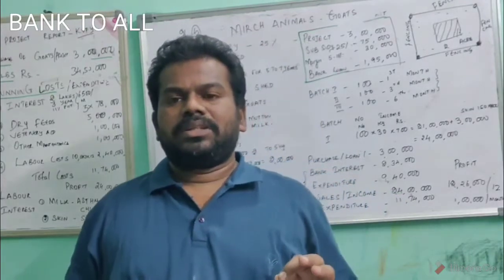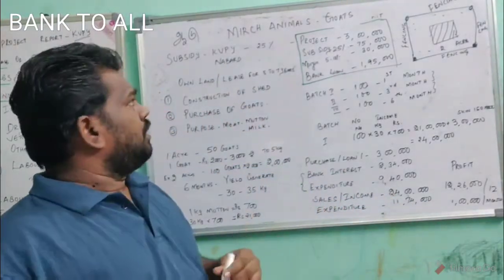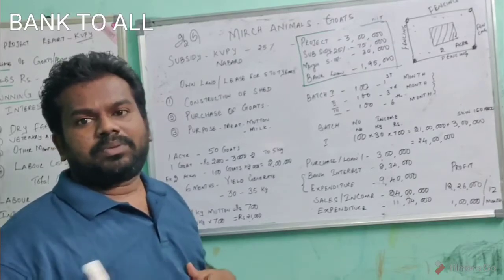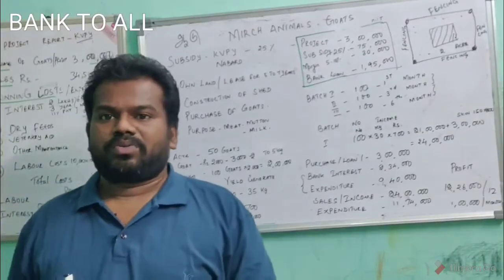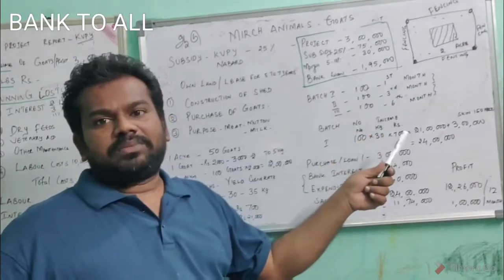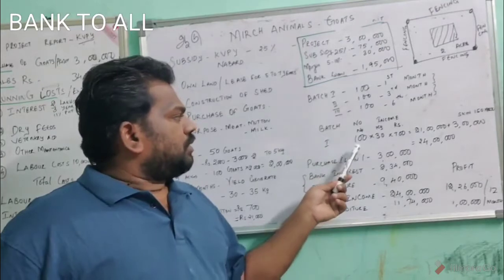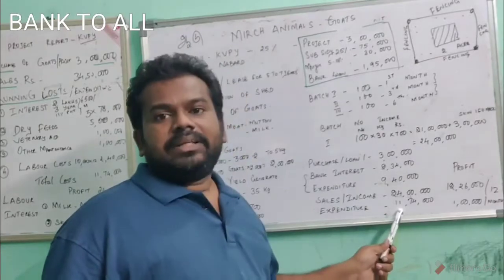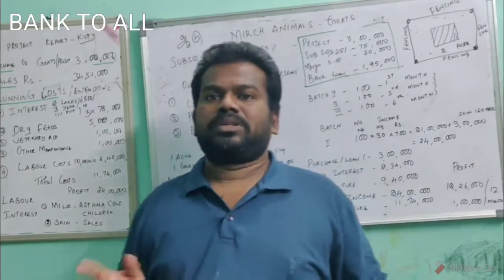HOW TO START LOW COST GOAT FARMING IN ENGLISH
HOW TO GET SUBSIDY BANK LOAN FOR GOAT FARMING IN ENGLISH LOW COST GOAT FARMING IN ENGLISH